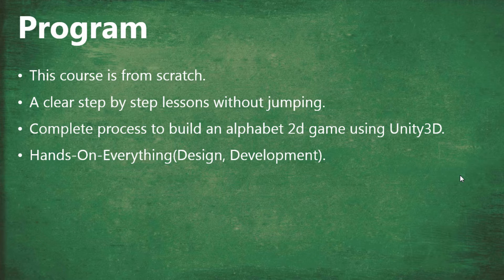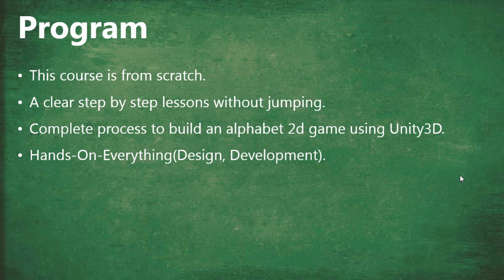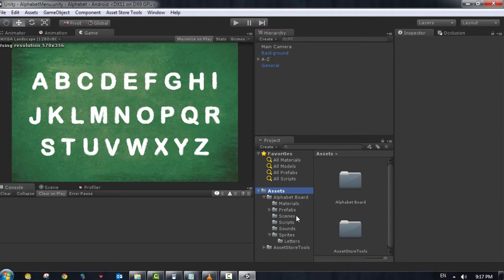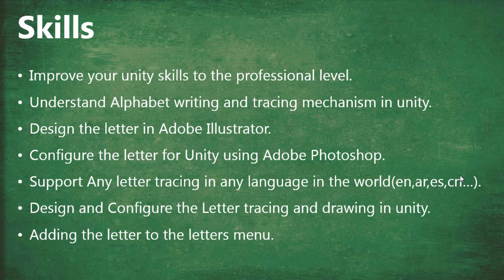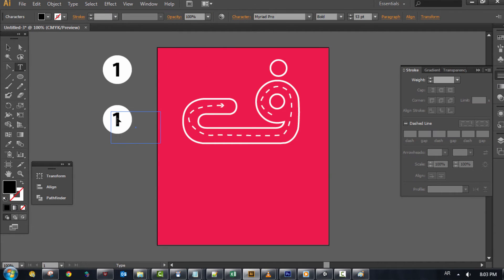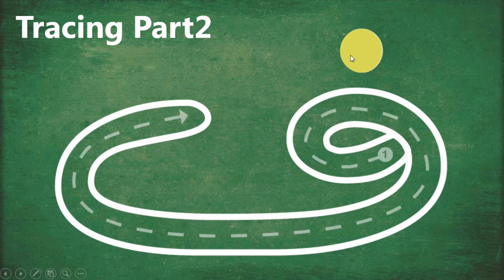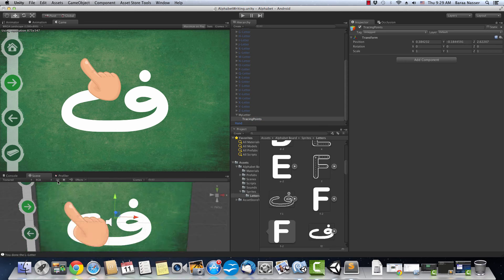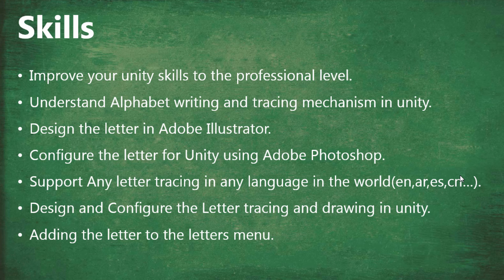Unity3D Alphabet Board Game Step By Step | Udemy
this course is designed for any one who want to be professional game designer and developer , this game is the output from this course

In this course you are going to build an educational game for kids from scratch, the name of this game is "Alphabet Board" A fun way to learn writing for your kids!

This course is the first in its kind, Its a complete process to build an Alphabet Board 2D game using Unity3D. Its from scratch with a clear step by step lessons without jumping. We are going to cover every thing related to the design and development for this game starting from the design in illustrator and photoshop then moving to development, configuration, tracing and testing of the game using Unity3D.

The Following features are supported in this game :

    Support customization for other languages alphabet .
    All features arranged on a single screen, no confusing navigation .
    Large letter shapes for easy tracing .
    Attractive sound effects .
    Alphabet background music .
    Smooth lines .
    Supports PC, iOS and Android .
    Custom Backgrounds .
    Complete Scenes .

Google+!